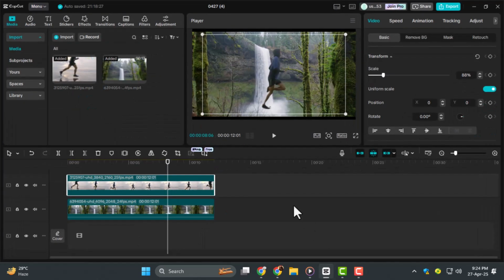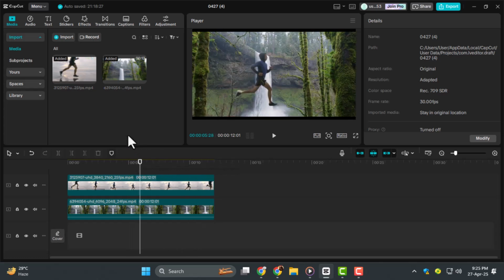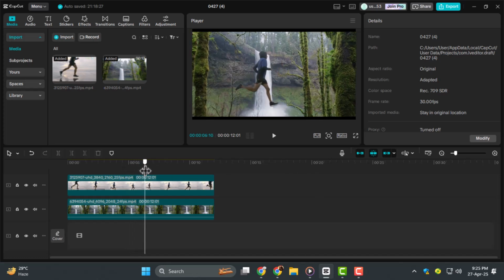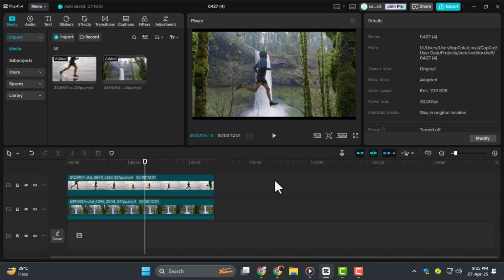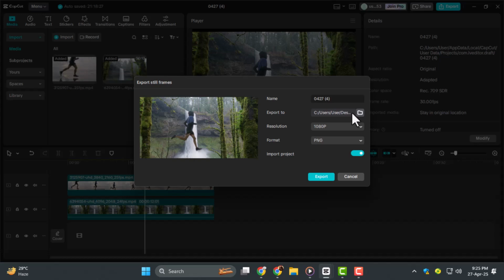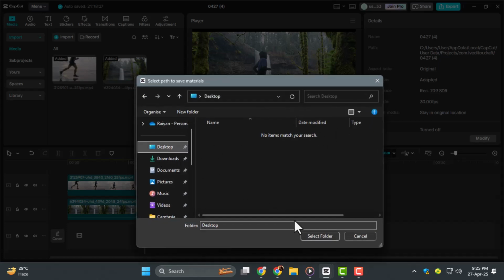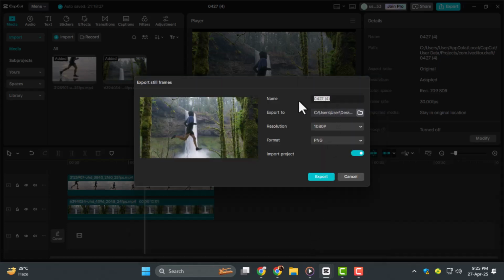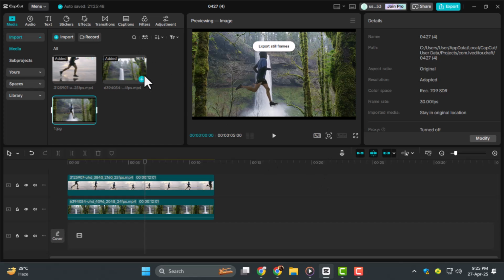How To Convert Video To Photo In CapCut - For Beginners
Sometimes, you may want to capture a specific moment from a video and save it as a still image. In Capcut, it's possible to convert a video into a photo, making it easy to preserve your favorite scenes. Whether it's for social media, editing, or personal use, this feature can be extremely useful. In this video, we will guide you through the process of converting video clips into images within the Capcut app, so you can get the perfect snapshot from your videos.